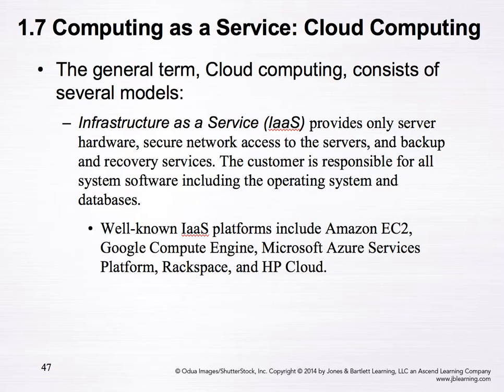1 7 Clouding Computing